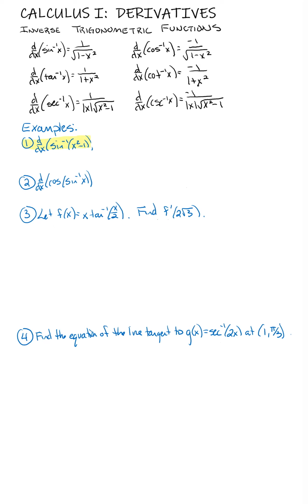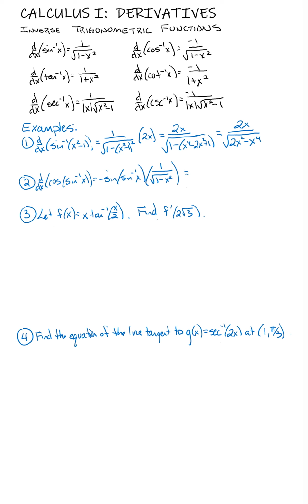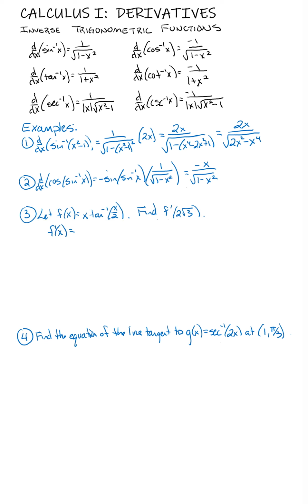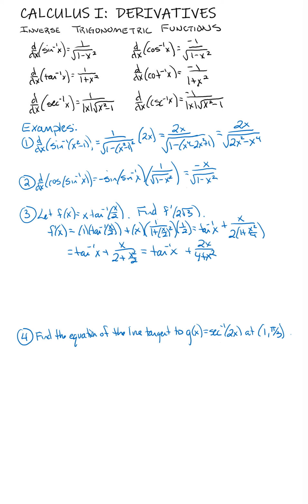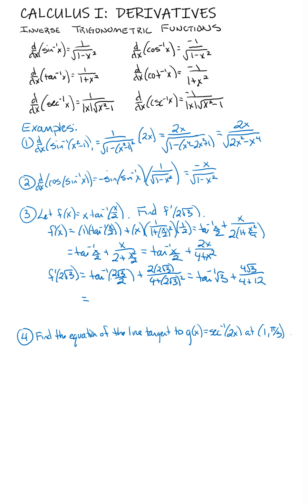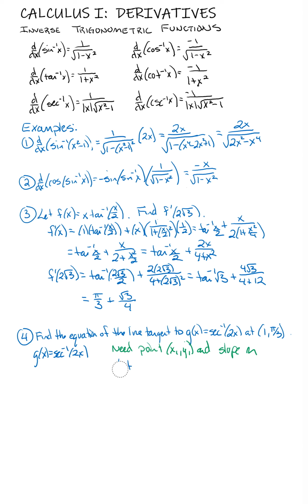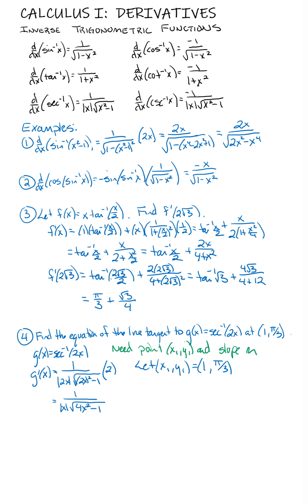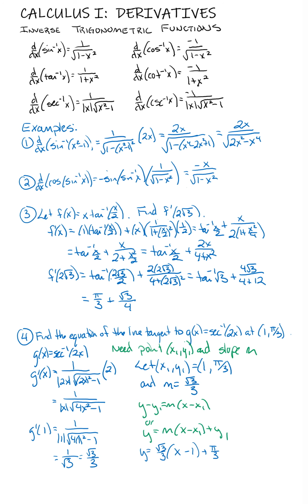Calculus I: Derivatives of Inverse Trigonometric Functions